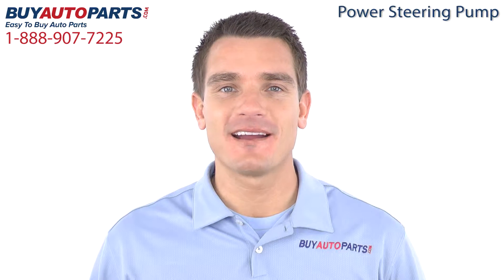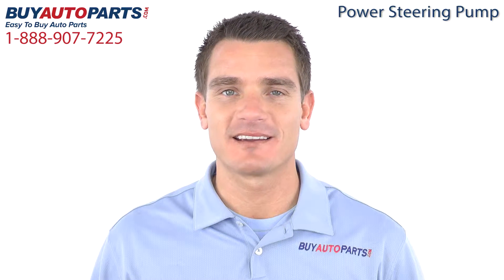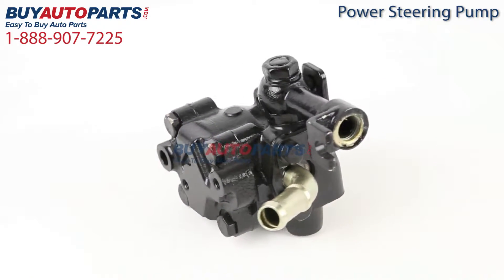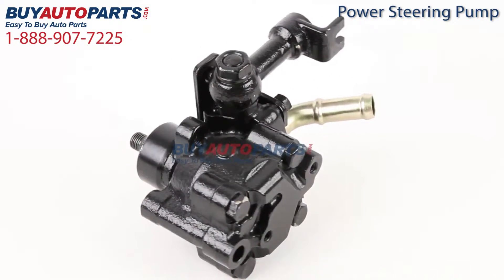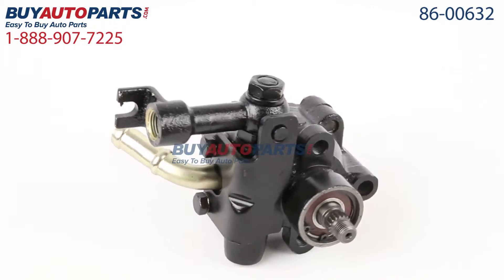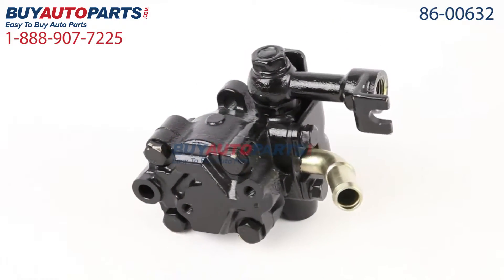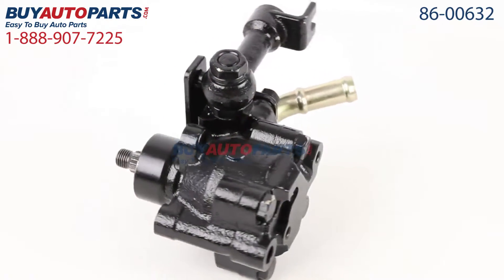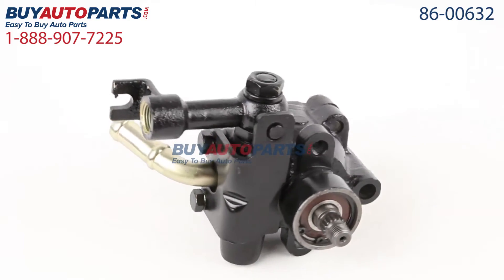Power Steering Pump from BuyAutoParts.com - Part# 86-00632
This is a guaranteed fit replacement Power Steering Pump from BuyAutoParts. This Power Steering Pump fits the 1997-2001 Infiniti Q45.

This Power Steering Pump and all of our parts ship for free and come with the support of our American auto parts specialists who are here to assist you at . Click to place your order with confidence now or give us a call if you have any questions.